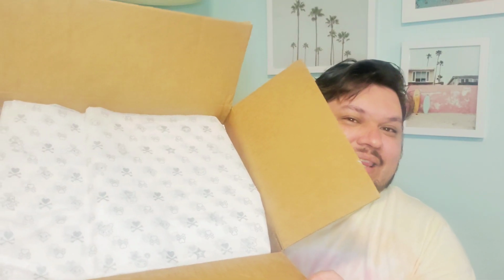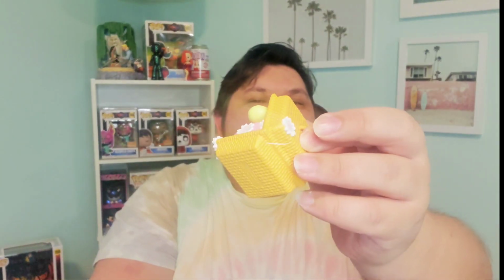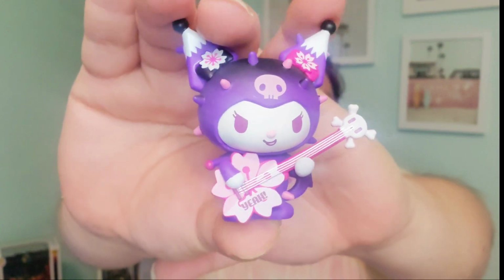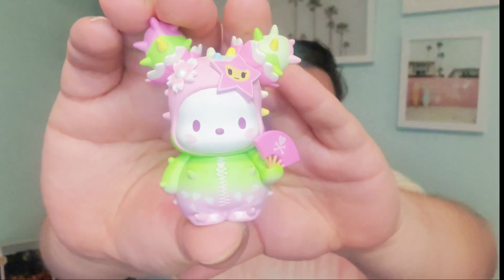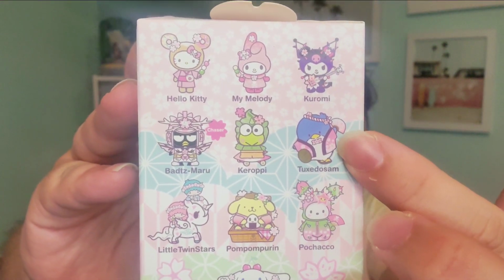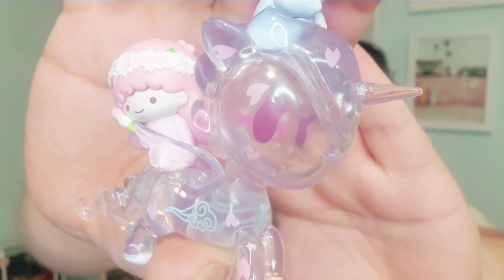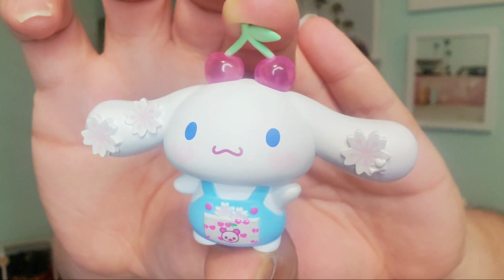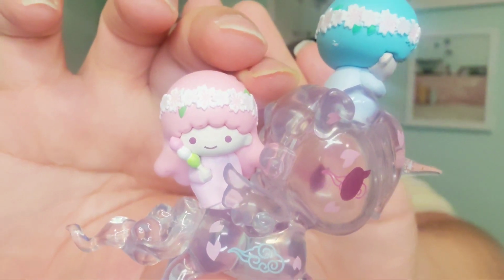Tokidoki x Hello Kitty and Friends Series 3 | Blind Unboxing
*Video for archival purposes only*